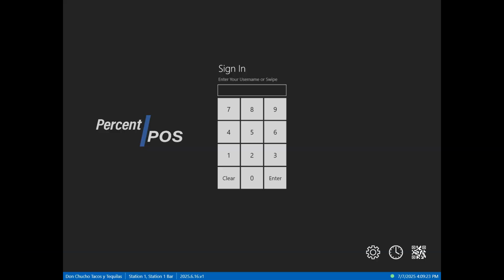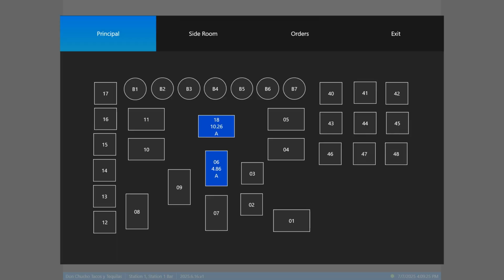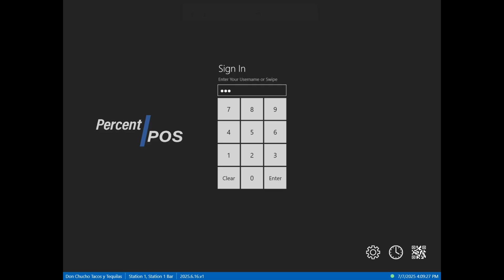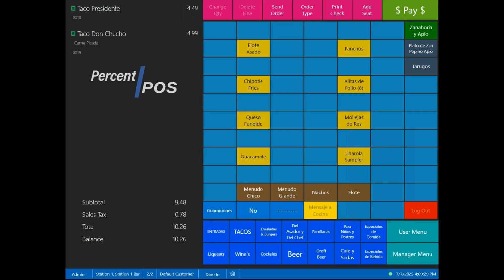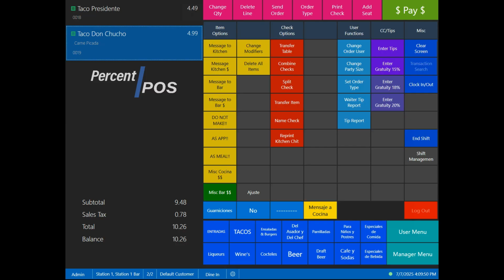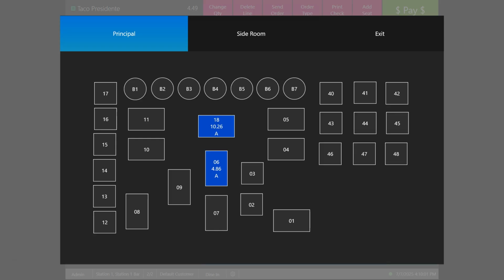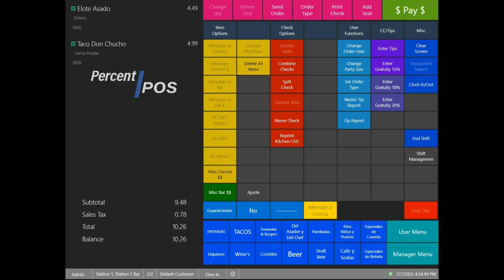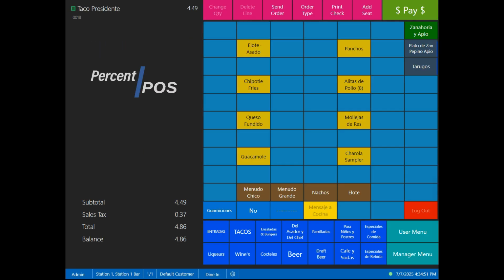Transfer an Item | Percent POS | Restaurant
Accidentally rang in an item on the wrong table? No problem. With Percent POS, you can transfer a single item from one table to another in seconds. Watch how to fix order mistakes quickly and keep your restaurant running smoothly—no voids, no hassle.